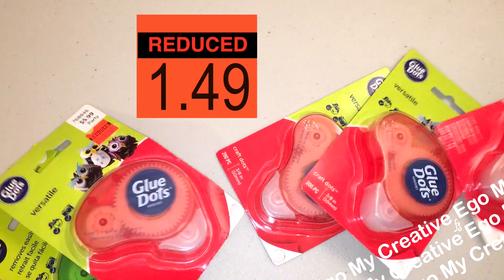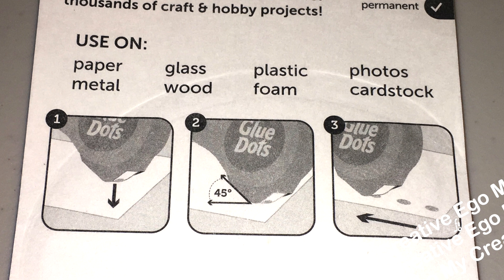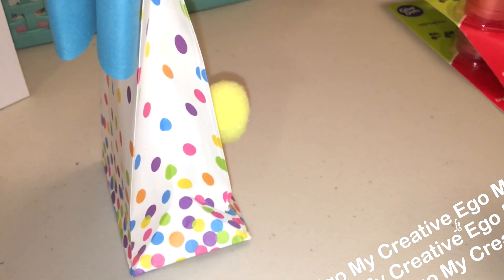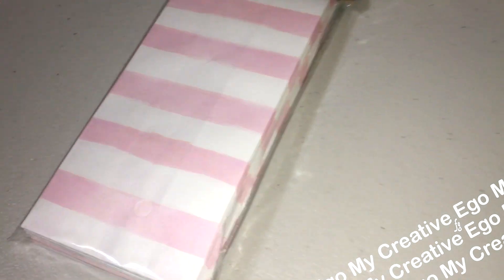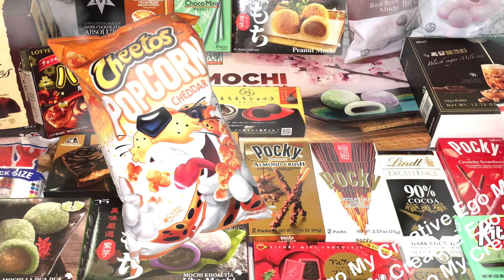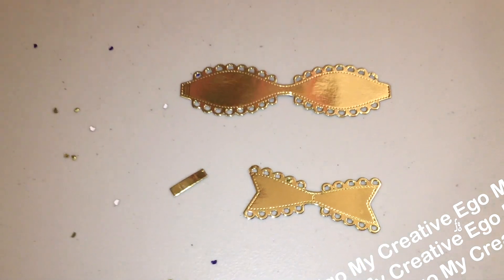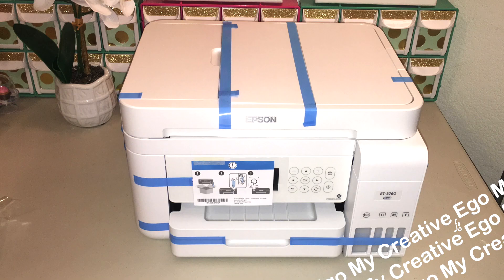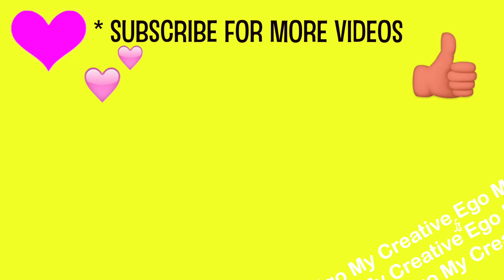Hobby Lobby Clearance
Here's the new hot buy for round 2 of Hobby Lobby's markdowns. Happy crafting!